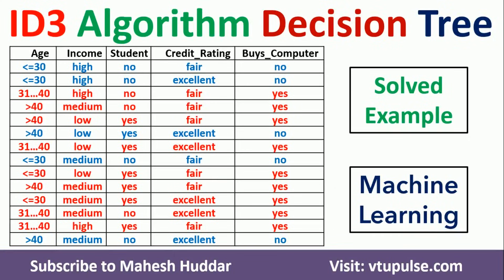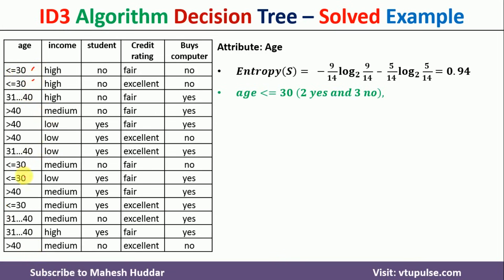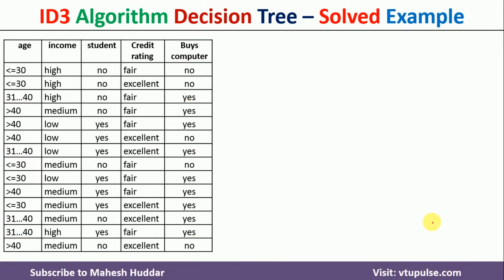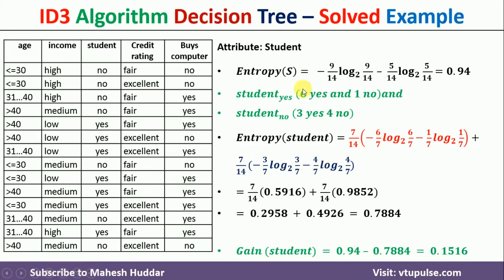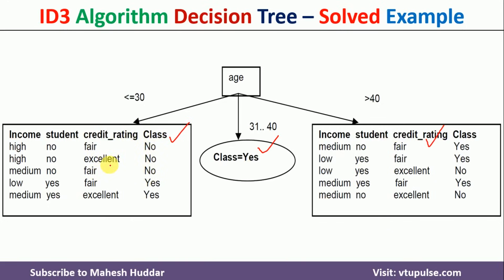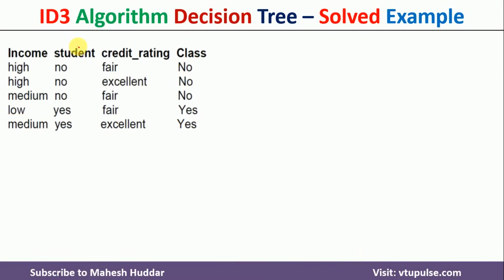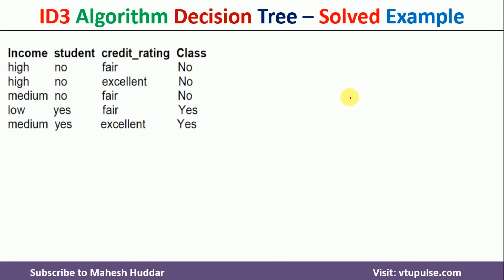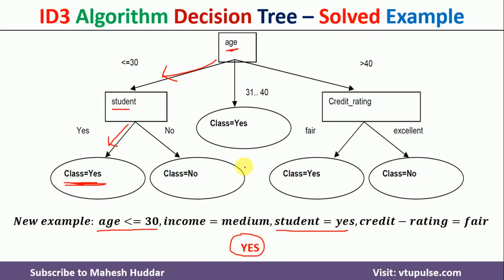ID3 Algorithm to Build Decision Tree Buys Computer Solved Example in Machine Learning Mahesh Huddar